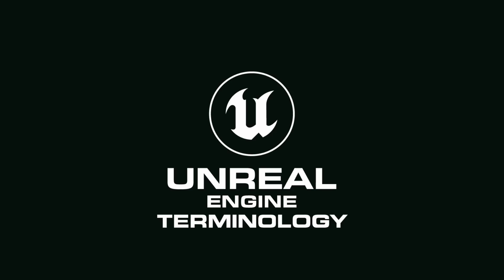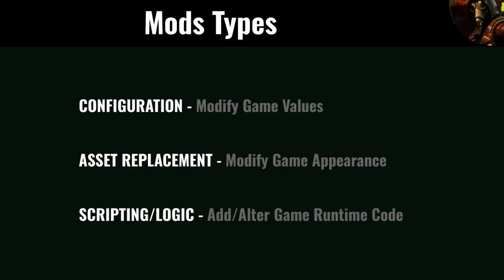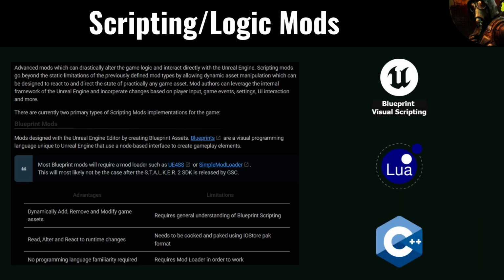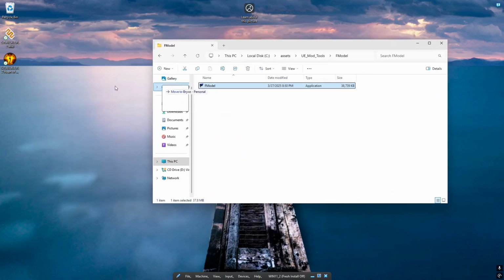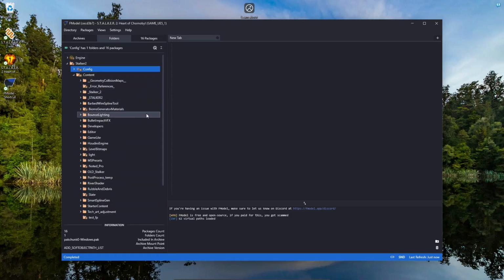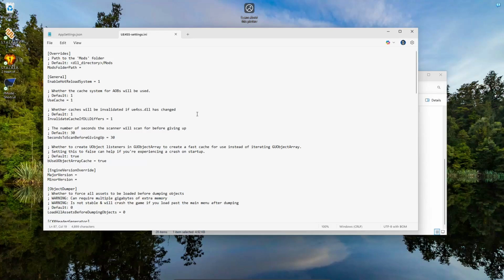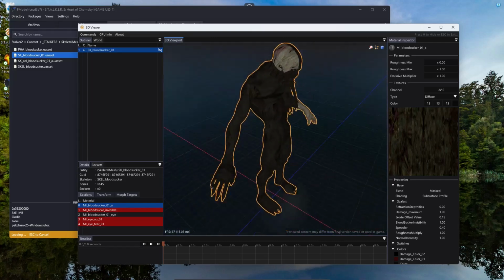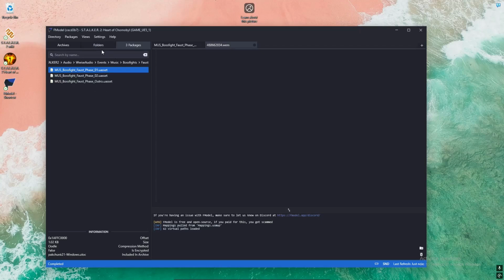S.T.A.L.K.E.R. 2 Mod Making Tutorial - Getting Started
First in a series of tutorials on how to make mods for STALKER 2 (and most other Unreal Engine games).

00:00 Intro
00:30 Series Aim
02:16 Unreal Engine Terminology
06:33 What Types of Mods can I Make?
11:48 What Tools do I Need?
12:11 Installing FModel
20:00 Installing UE4SS zDev
23:55 Extracting Mapping File
25:13 Add Mapping File to FModel
26:18 Viewing a Character Model
26:55 Finding and Playing Audio Assets
30:56 What is next?

*SUPPORT*
Nothing I make, share or design will ever be sold and I will never enable or allow any ads to the extent that I can prevent them.
If you would like to support my efforts here then consider buying me a coffee (energy drink):